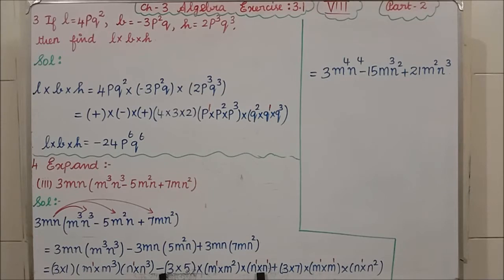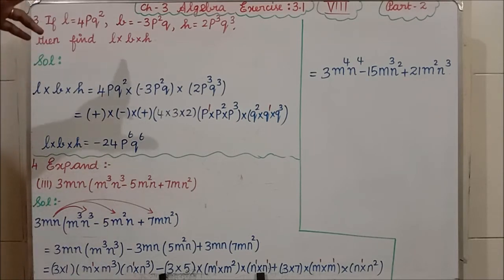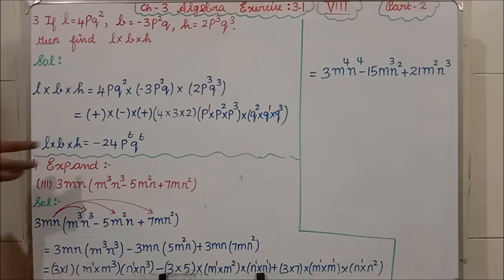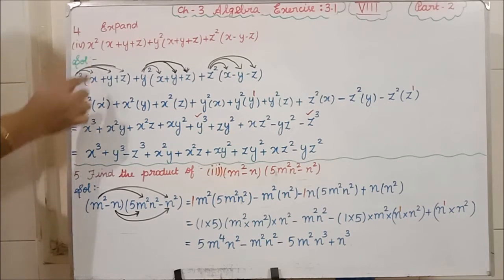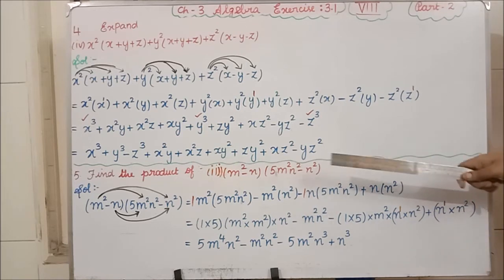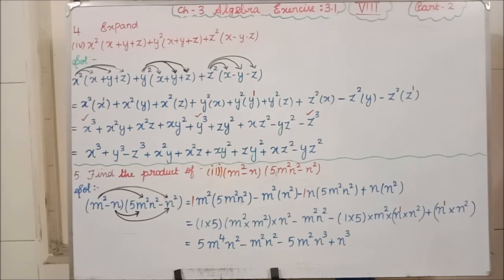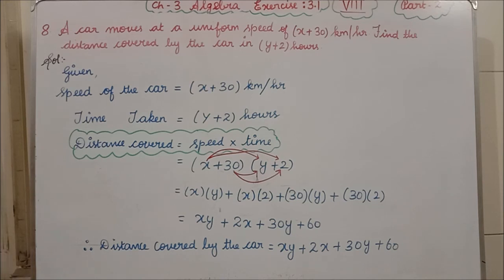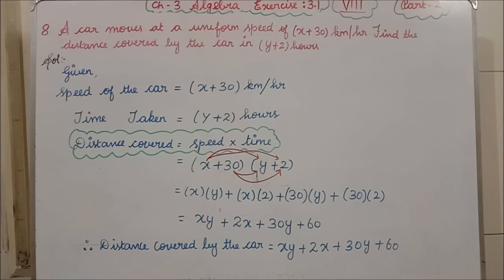GRADE VIII MATHS CH 3 ALGEBRA PART 2